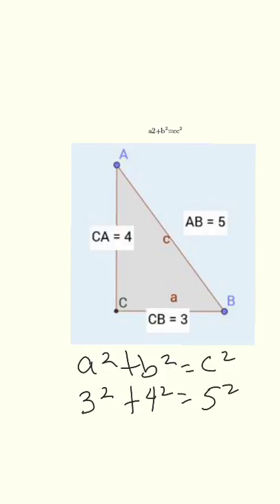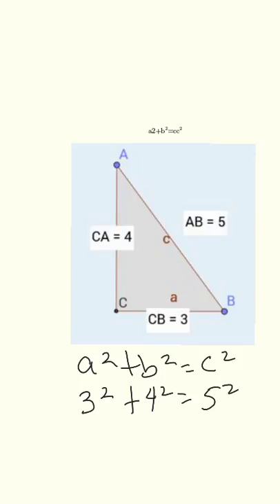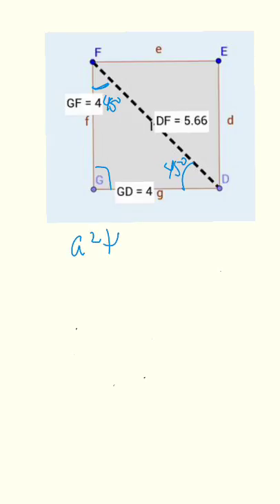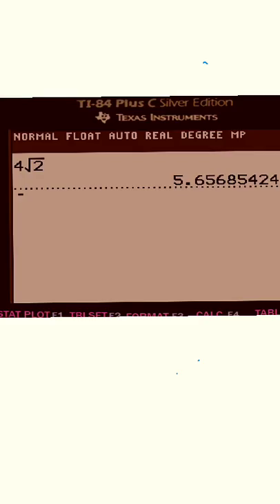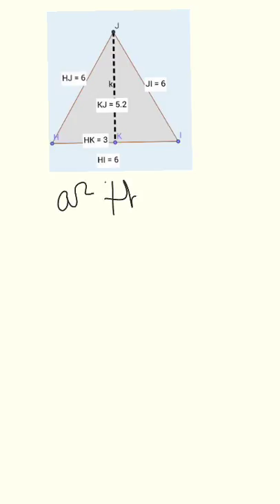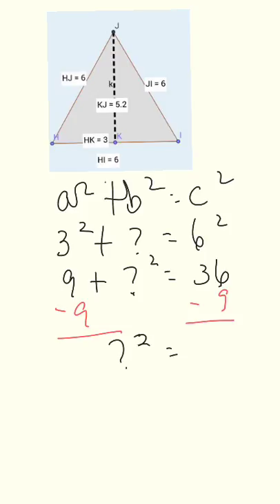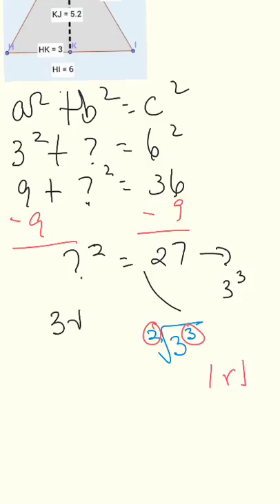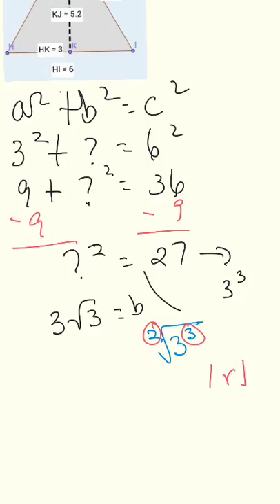special right triangles (13 Feb 2017 16_58_33)